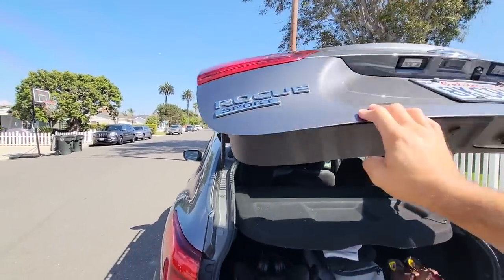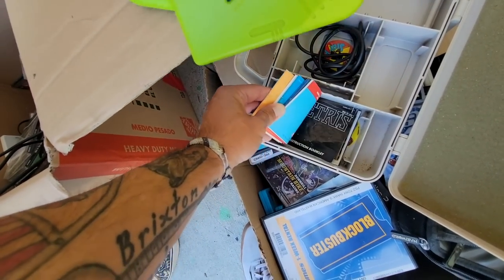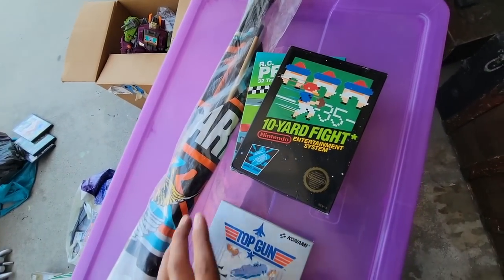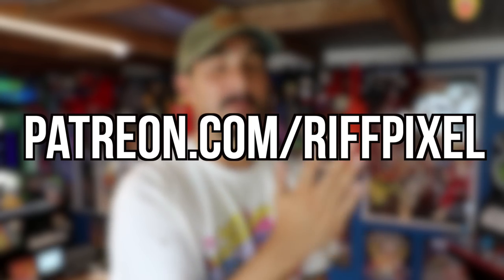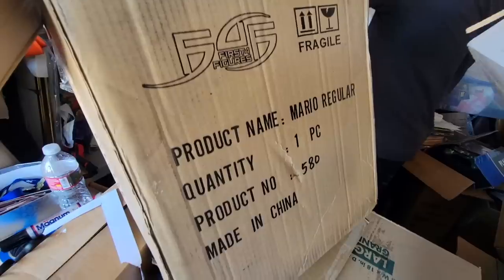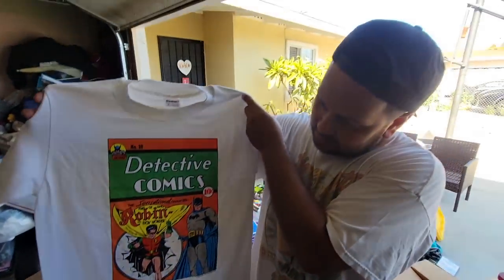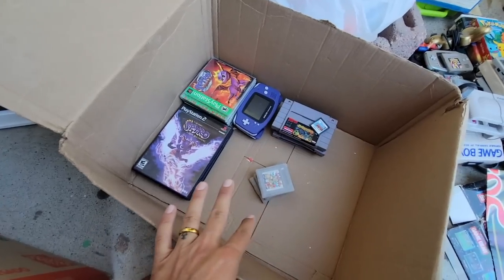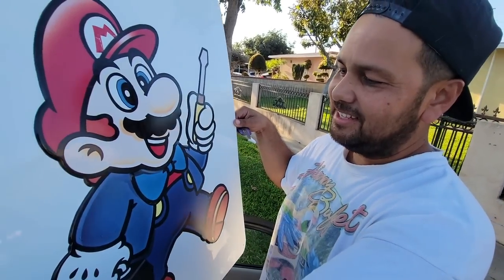Video game DREAM HUNT of a lifetime!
Thank you so much even for checking it out! It means the WORLD!